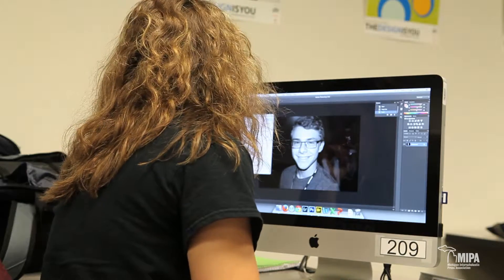From Covering to Publishing